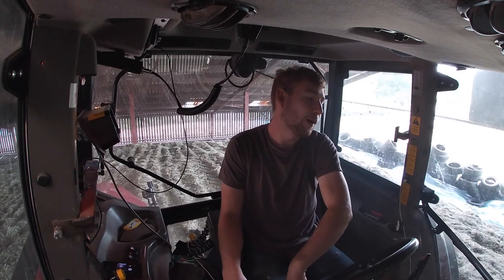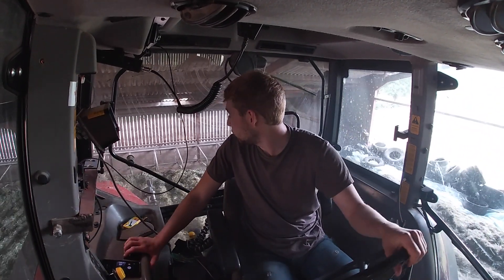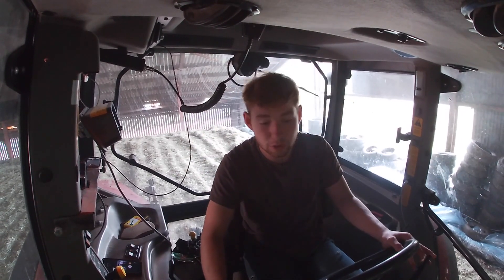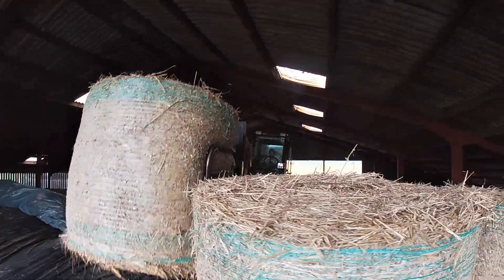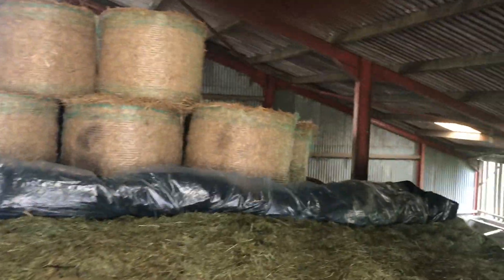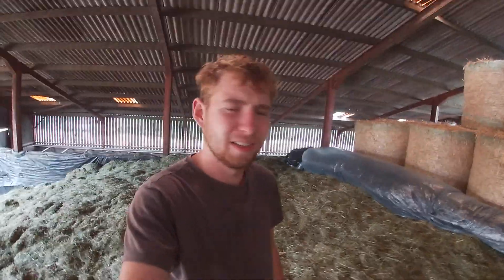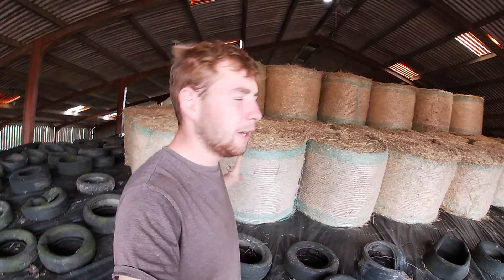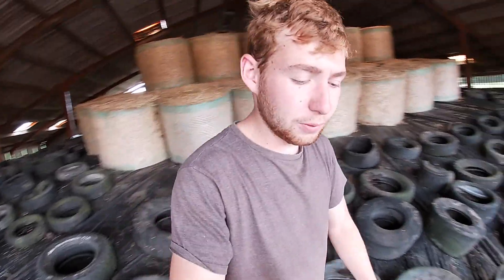SHEETING UP THE SILAGE PIT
In today’s video we are busy sheeting up the silage pit following on from second cut. We put bales and tyres onto the pit to get a nice firm seal on the top.